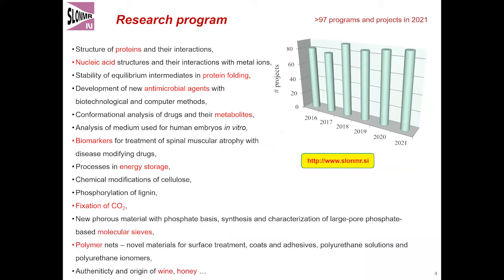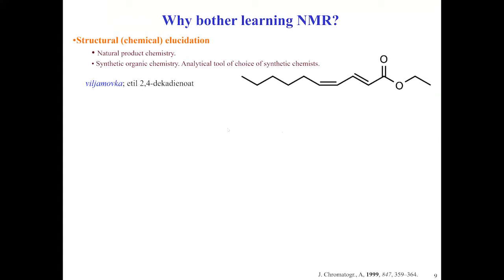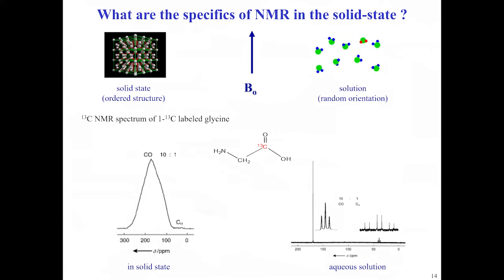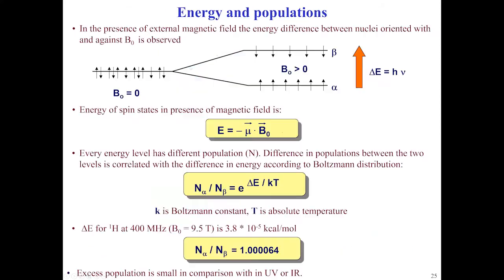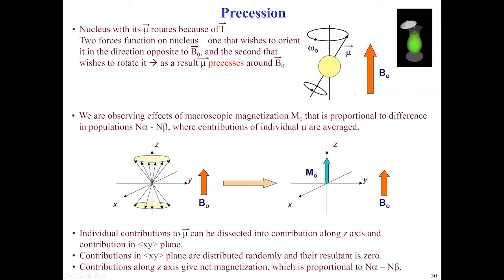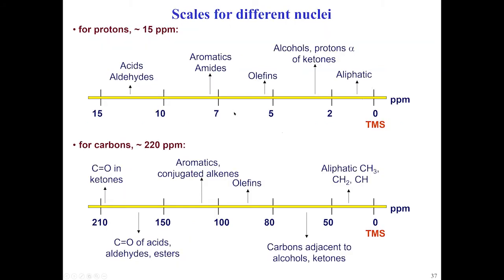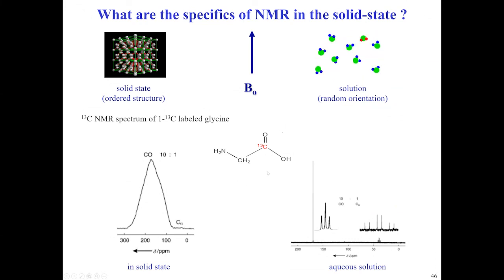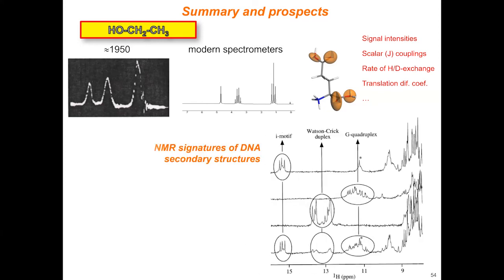HERCULES SC'21 - Introduction to NMR (Nuclear Magnetic Resonance)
Introduction to NMR (Nuclear Magnetic Resonance) by Dr. Janez Plavec from CERIC’s Slovenian Partner Facility, NMR at the National Institute of Chemistry